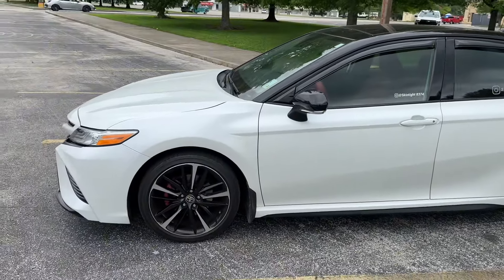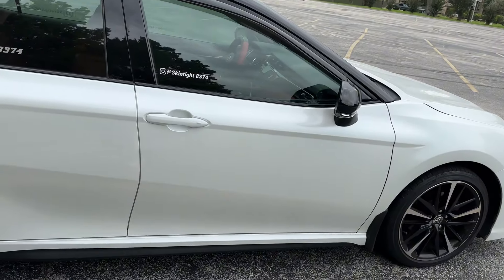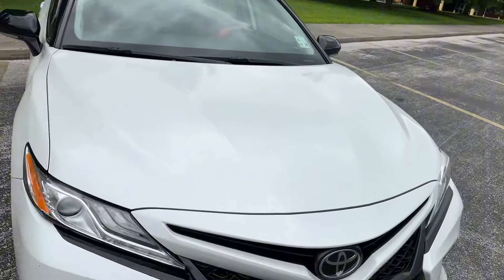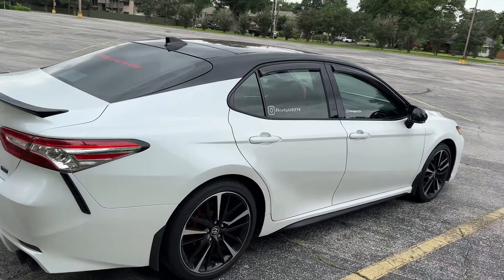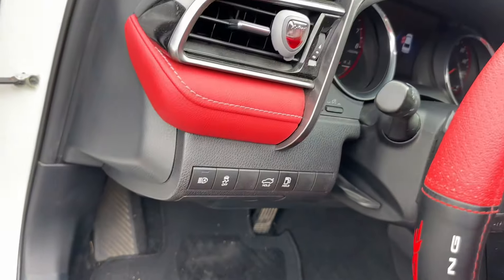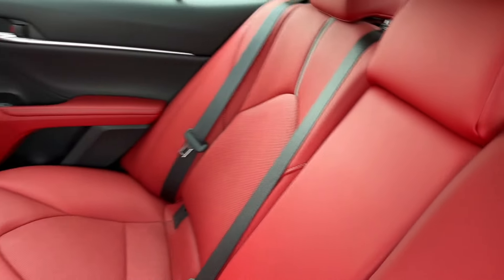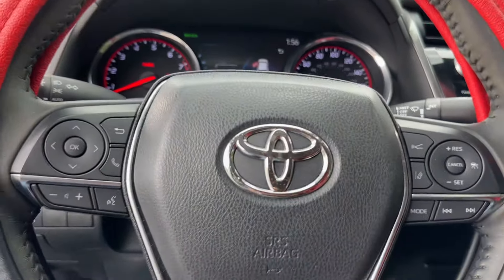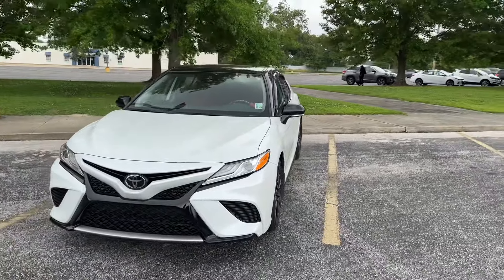CAMRY XSE REVIEW after 4yrs/ exterior & interior